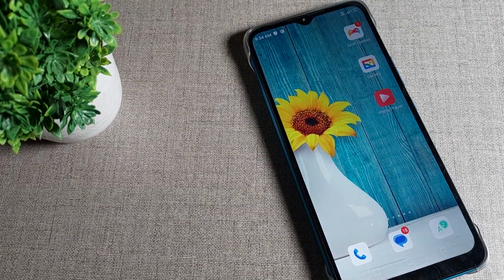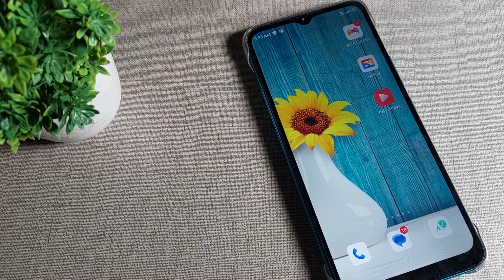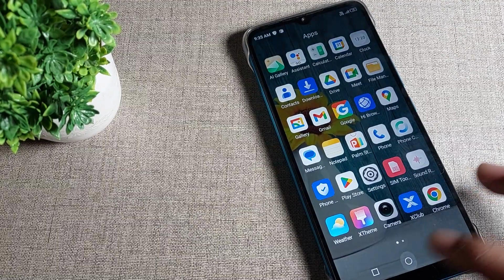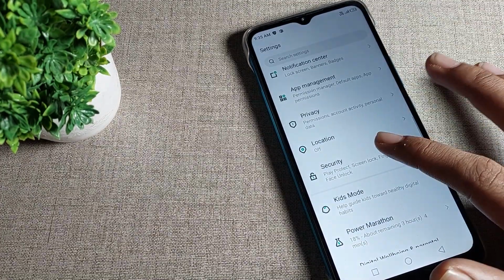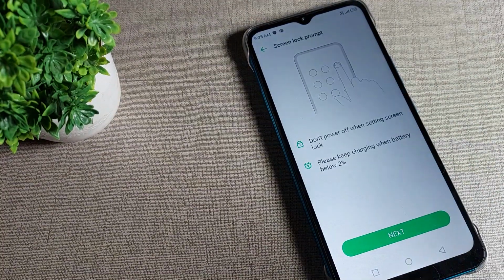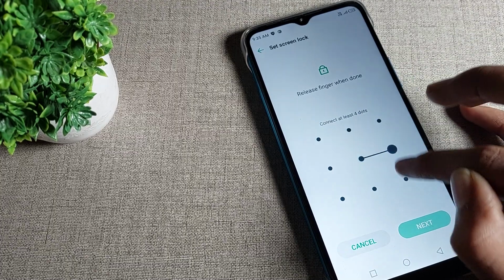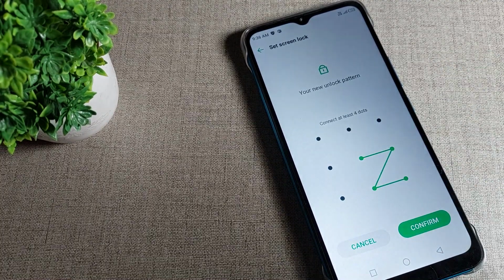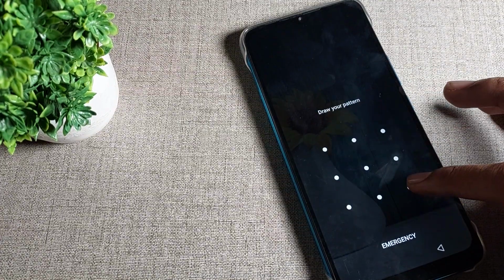Pattern lock set infinix smart 6 plus, how to set Pattern lock in infinix smart 6 plus phone